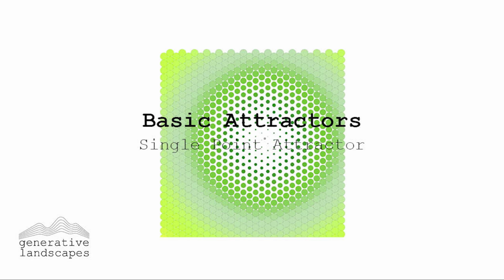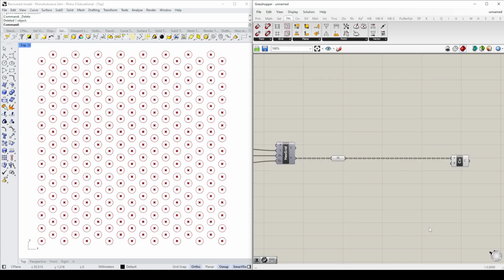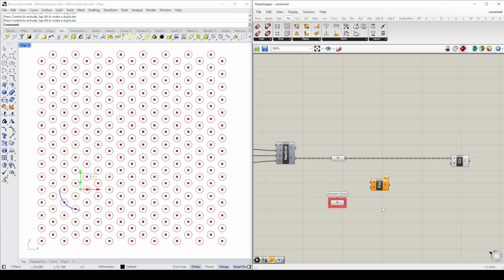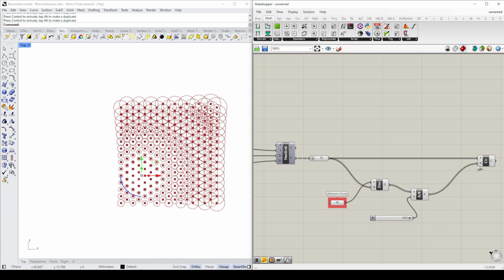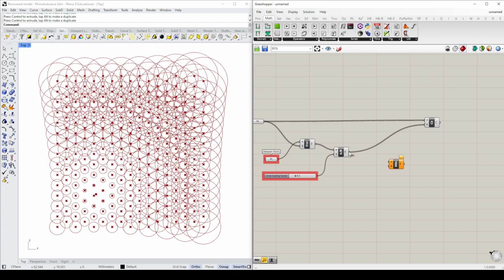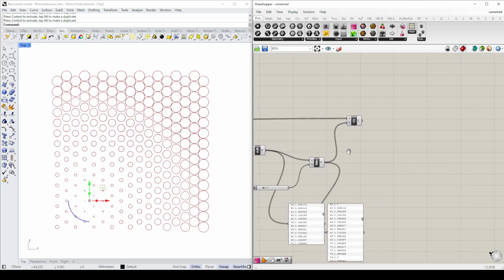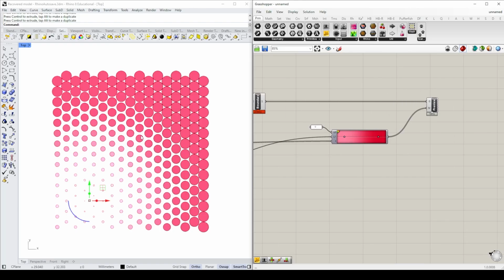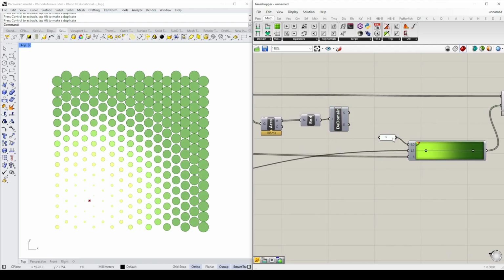Basic Attractors in Grasshopper - Single Point Attractors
link to download completed script, along with multi-point and curve attractors